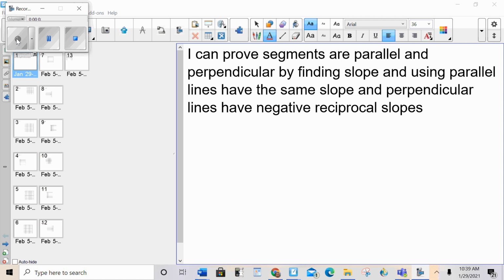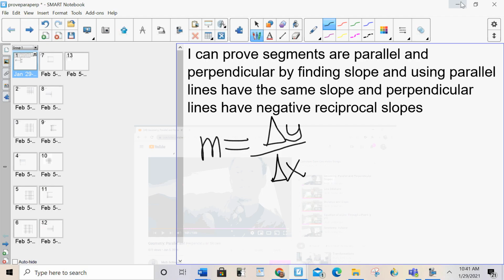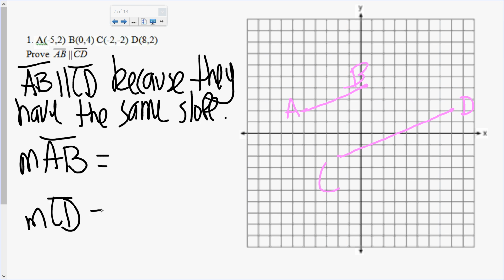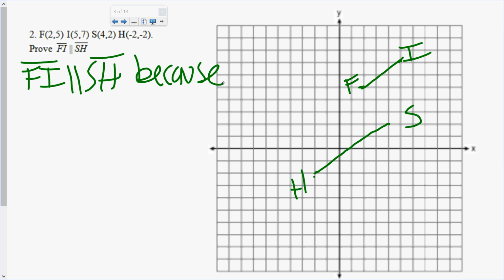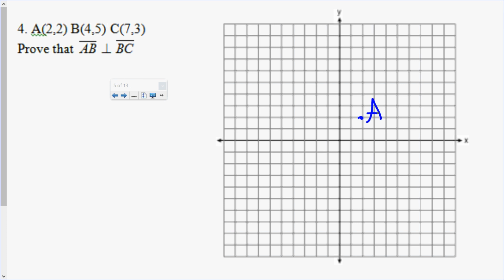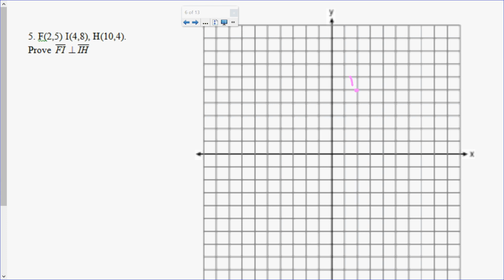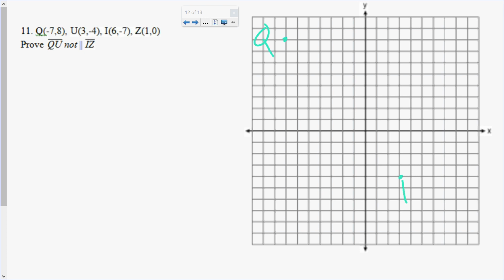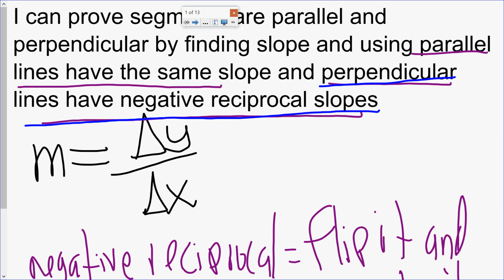Proving Parallel and Perpendicular